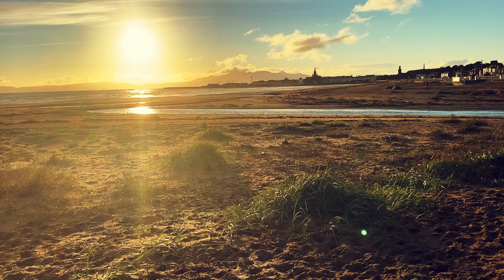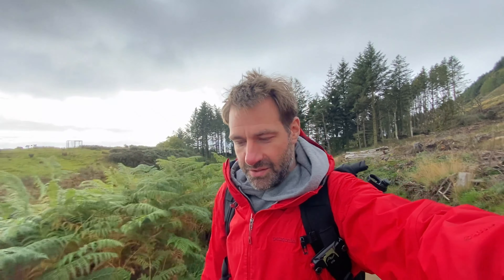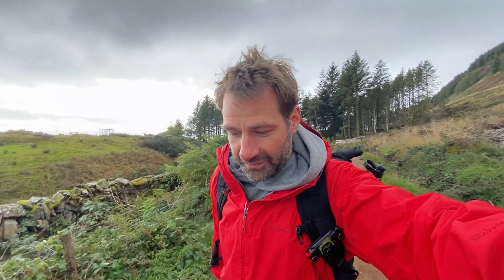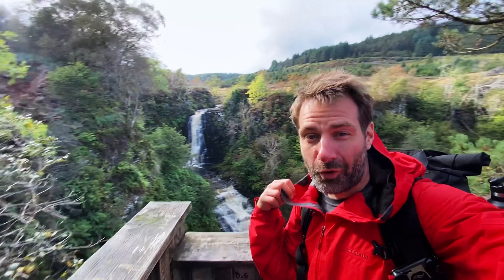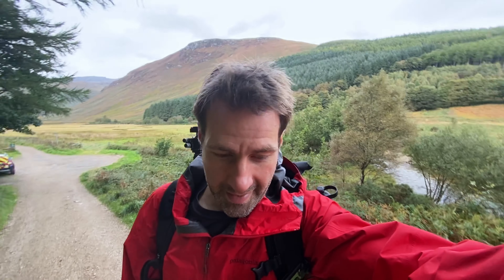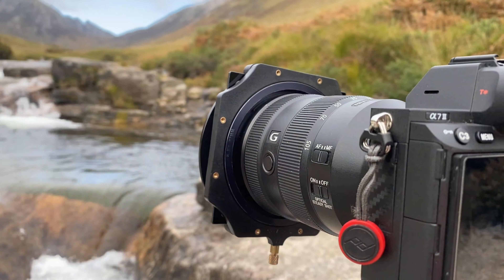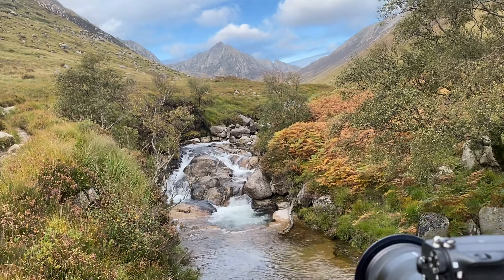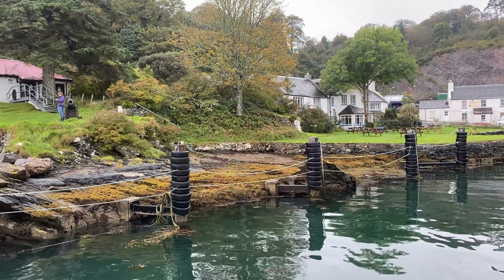Exploring The Scottish Isles of Arran & Islay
A trip over to the west of Scotland to explore The Isle of Arran and the Isle of Islay. Stunning coastal villages and awesome waterfalls.